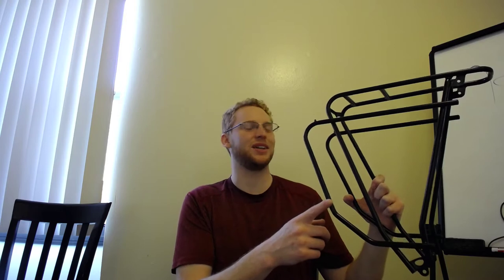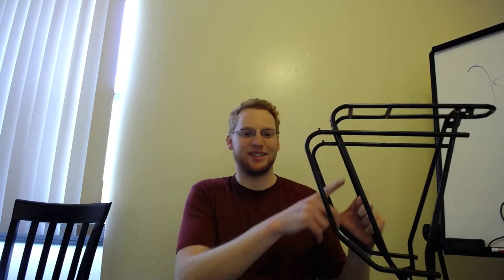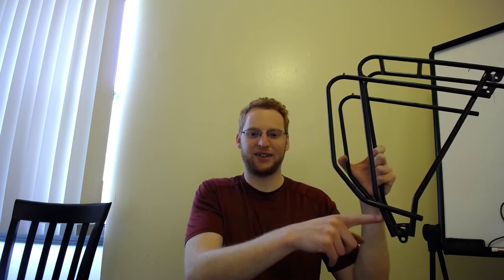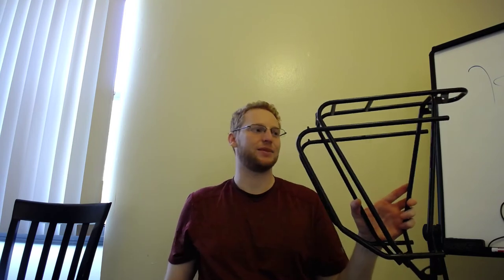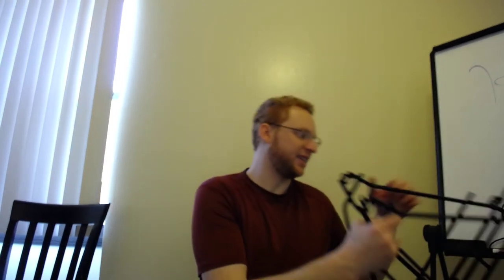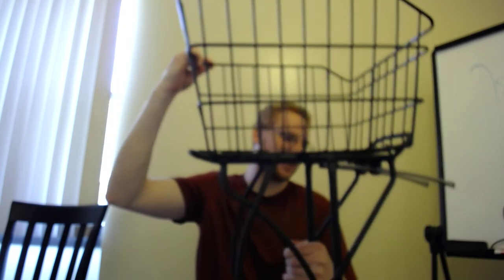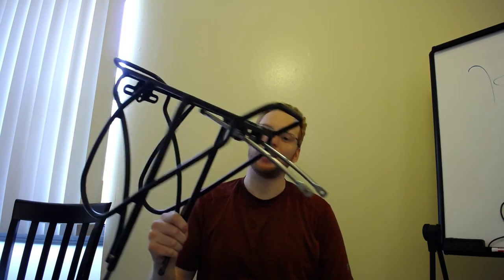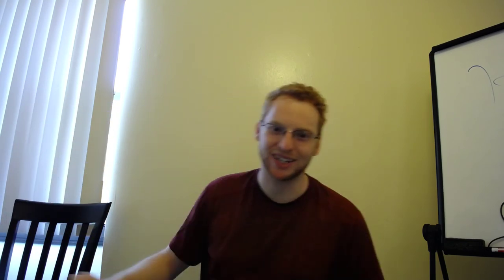Bicycle Rack: Tubus Logo Evo first look